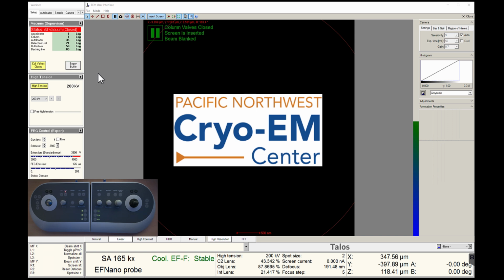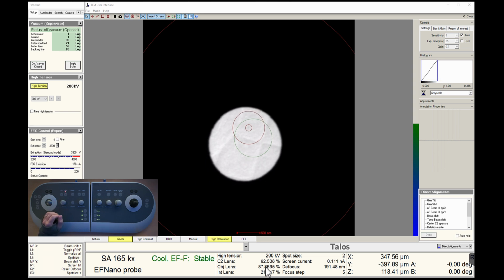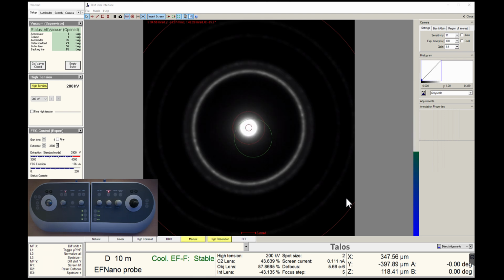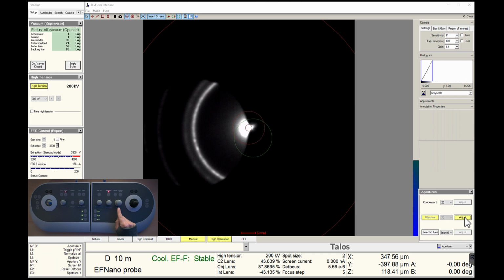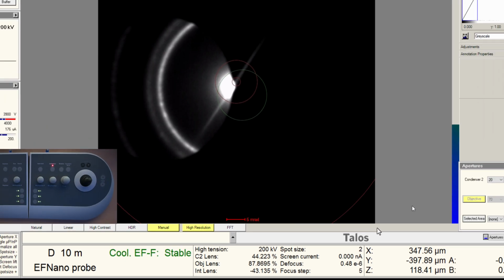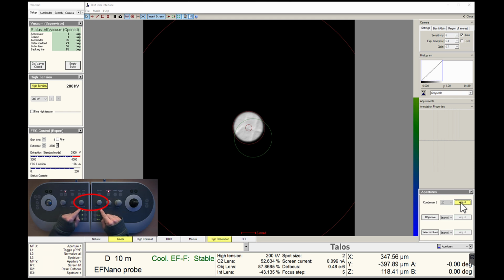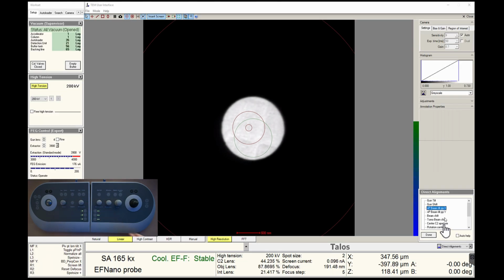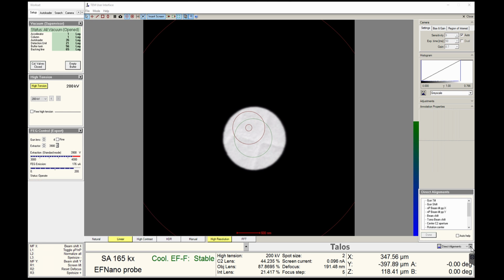Performing Direct Alignments on a 200 kV Microscope with Fringe-Free Illumination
In this video, we walk through the essential steps of performing direct alignments on a 200 kV cryo-electron microscope equipped with Fringe-Free Illumination (FFI). Fringe-Free Illumination (FFI) is a technique that eliminates Fresnel fringes at the edge of the electron beam, allowing more images to be collected from a single hole. By enabling the use of a smaller, more focused beam, FFI increases both the efficiency and productivity of cryo-EM data collection.

During this tutorial, we cover practical steps such as achieving parallel illumination in a two-condenser lens system, beam centering, condenser aperture centering, beam tilt pivot point adjustment, and rotation center refinement — all crucial for obtaining a stable and well-aligned beam.

This tutorial is part of our continuing Cryo-EM alignment and setup series, designed to help users fine-tune their microscopes for consistent, reproducible results.